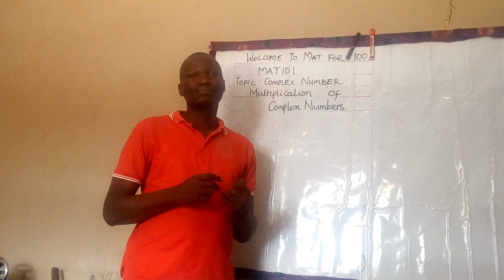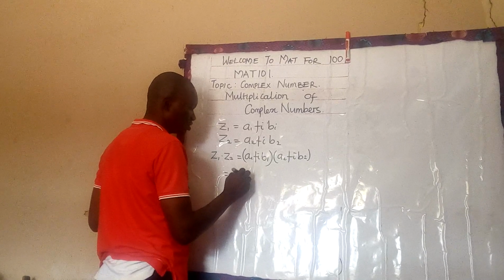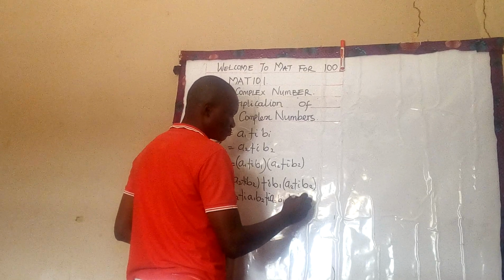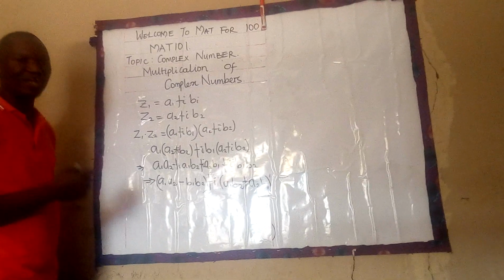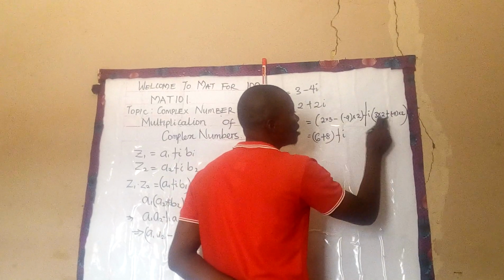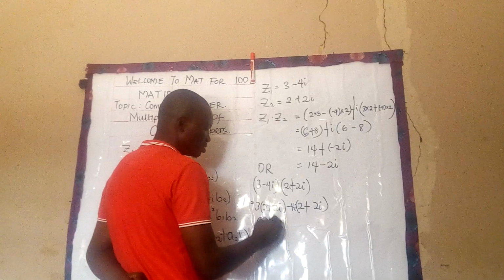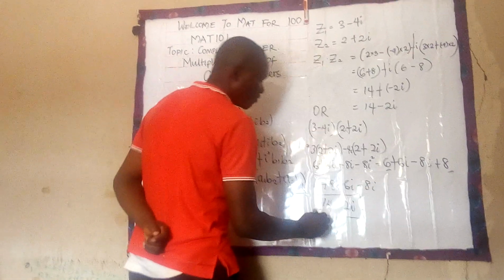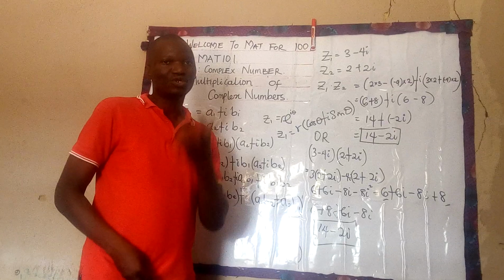multiplication of complex numbers